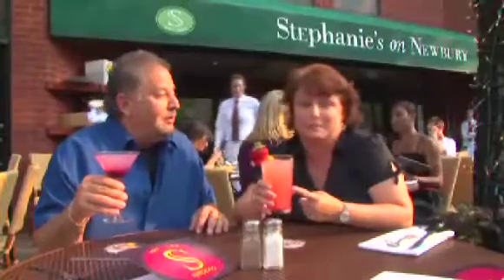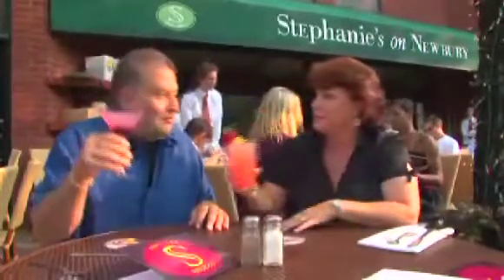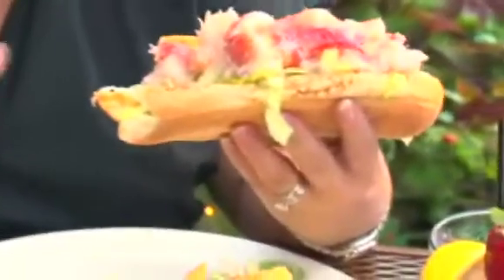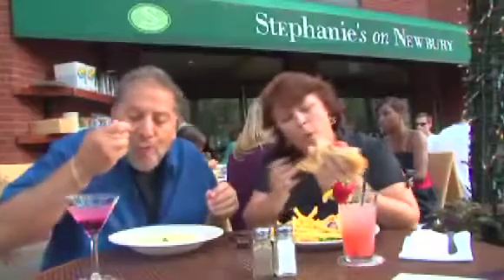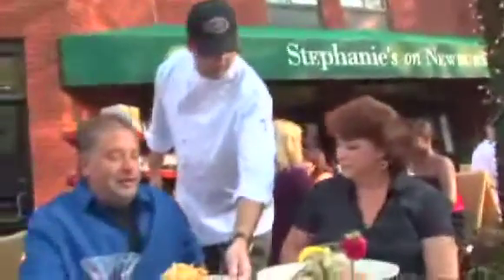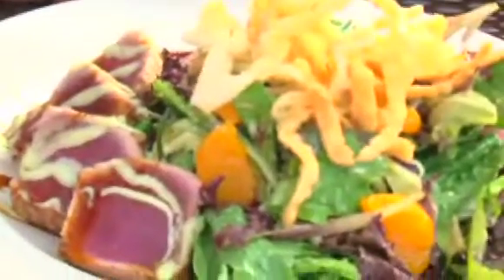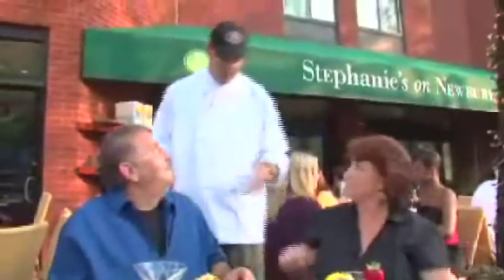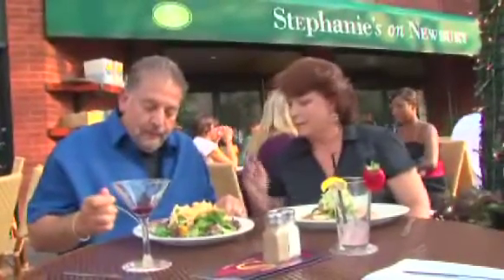Taxi Cab Eateries, Episode #109 (clip from the show)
Episode #109: Best of Boston - "Boston is a Blast!"

What a blast we had in Boston! You'll enjoy seeing food from some really great eateries - we sure enjoyed eating them!